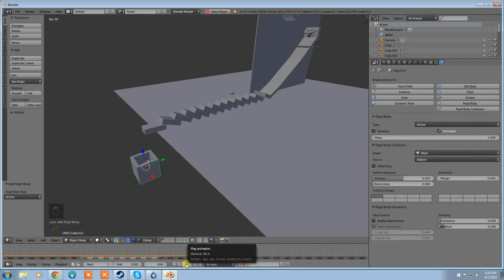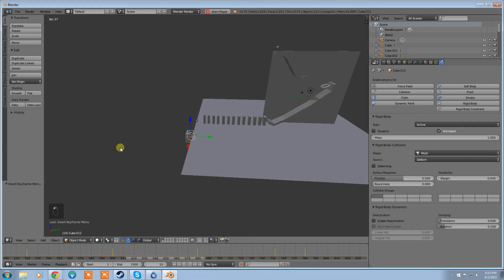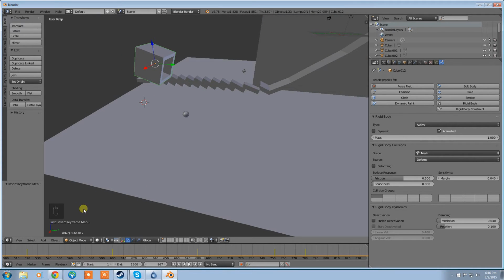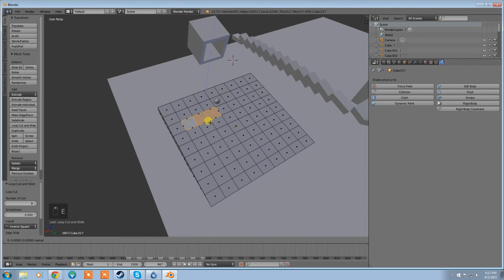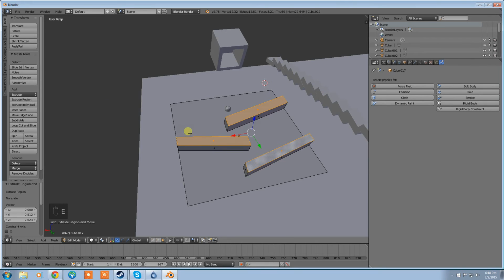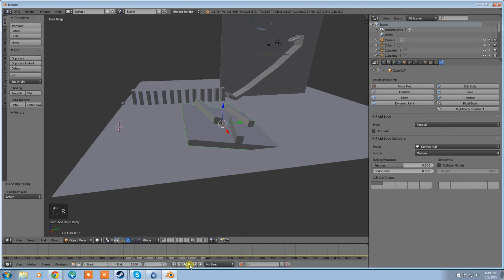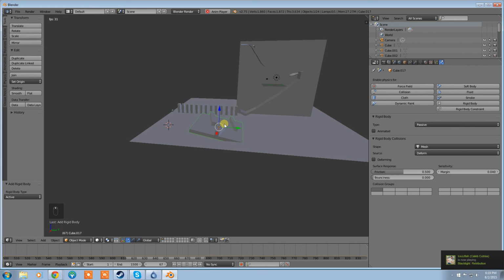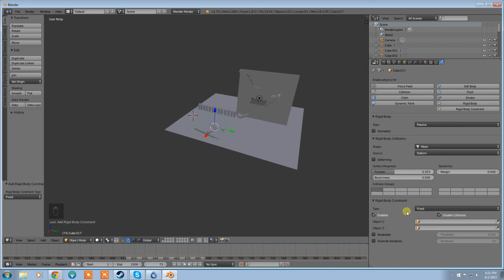Keyframe Animation in Blender